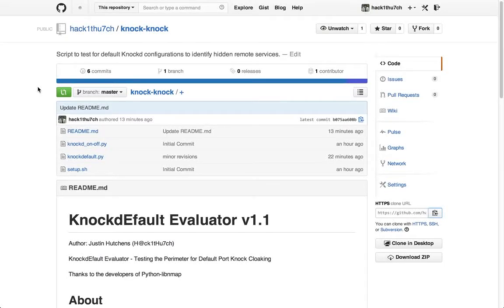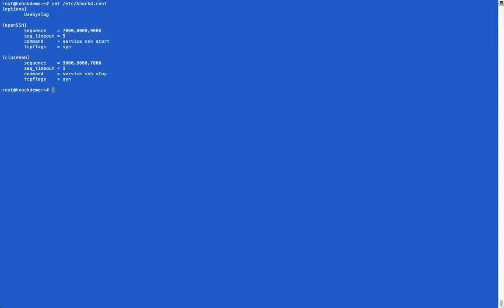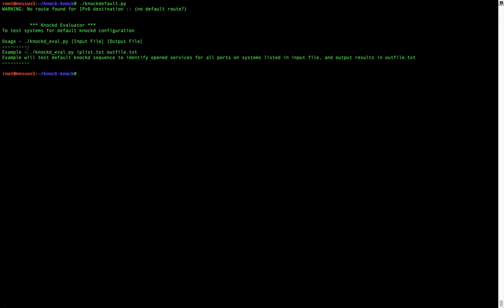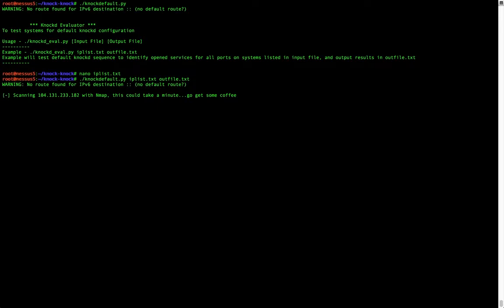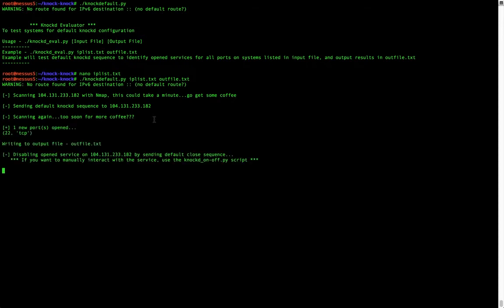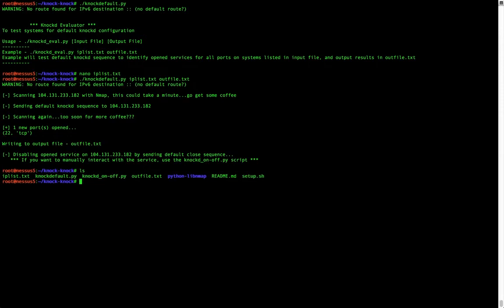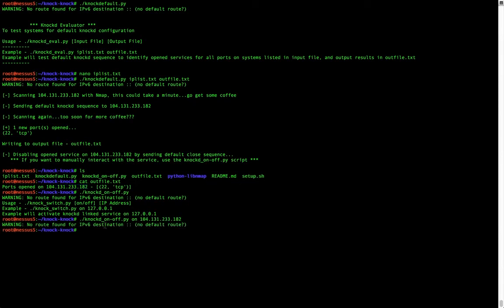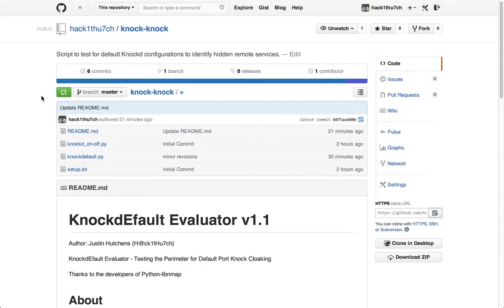Knockdefault Evaluator - Knockd Service Scanner